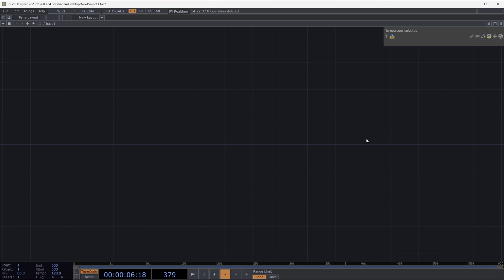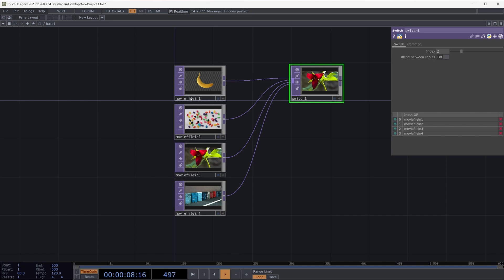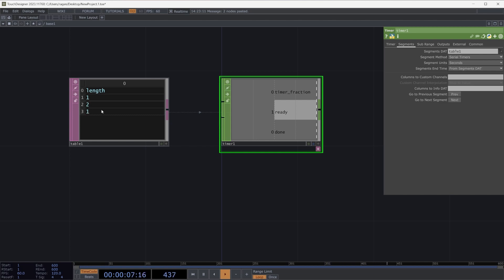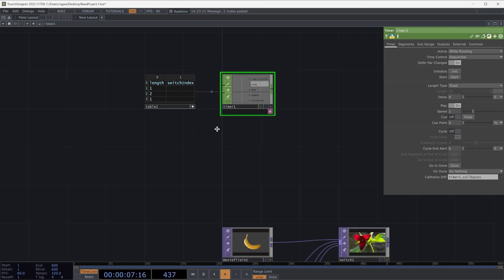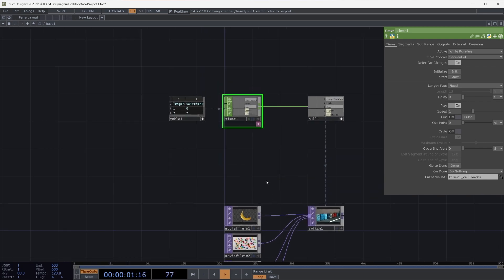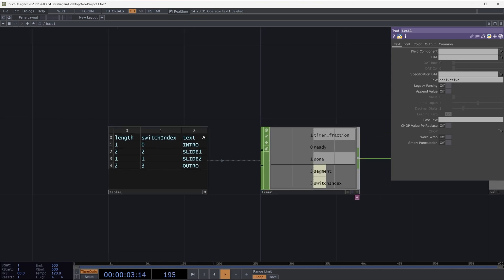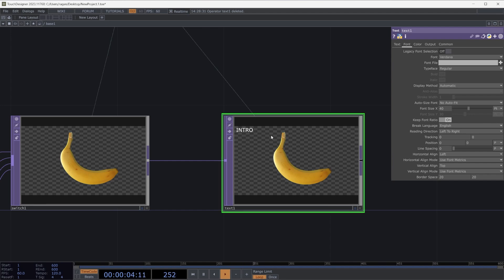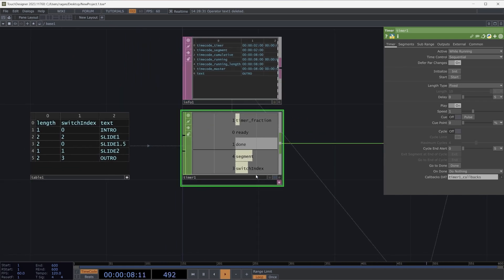Sequencing Events with the Timer CHOP